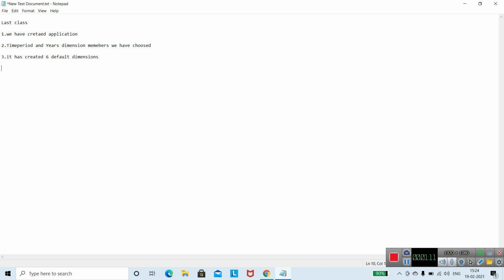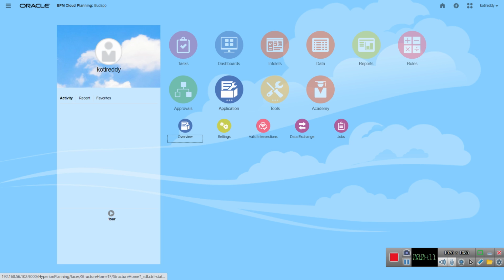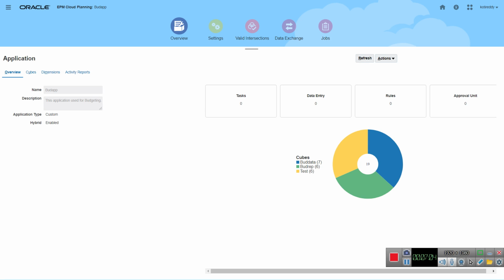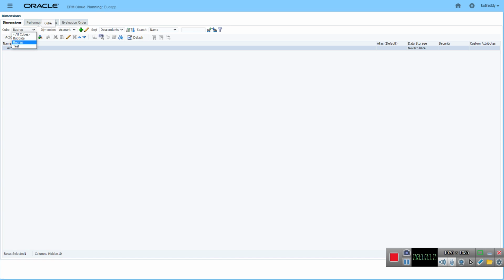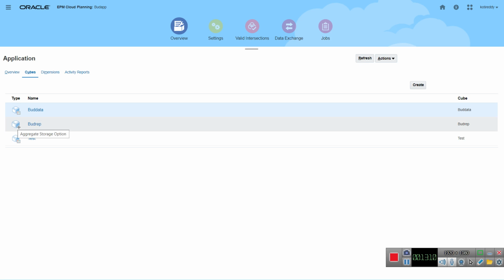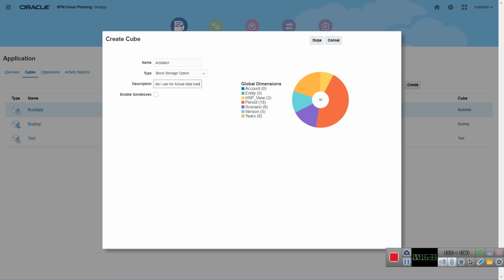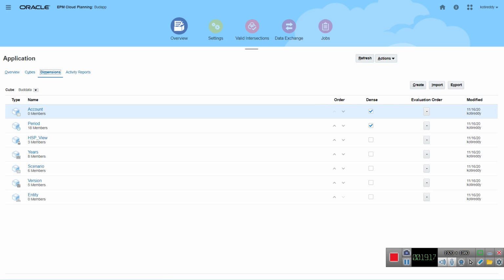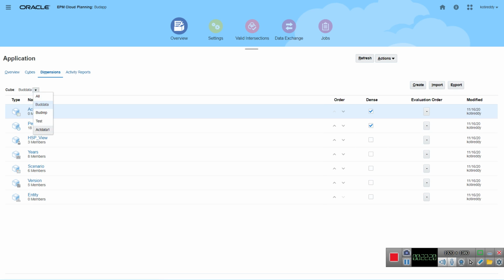Introduction to PBCS Part 2 by BKR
For online and class room training, please contact